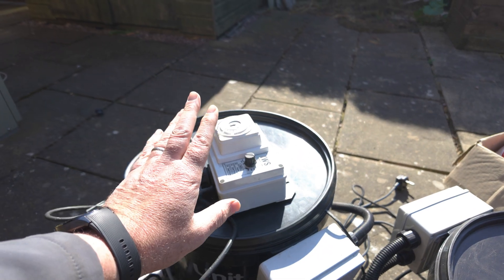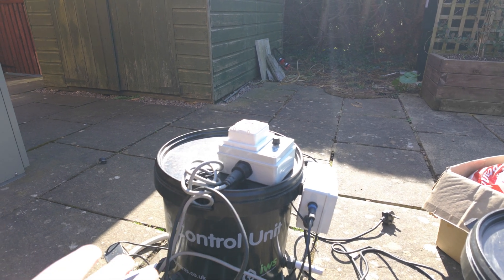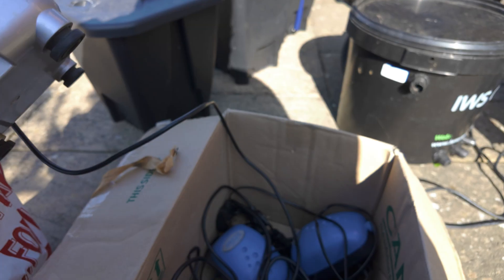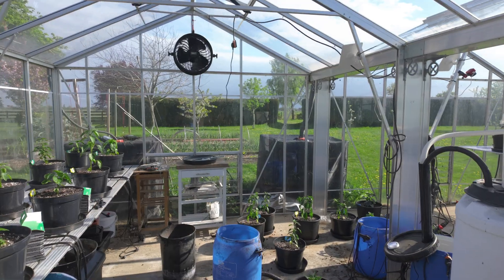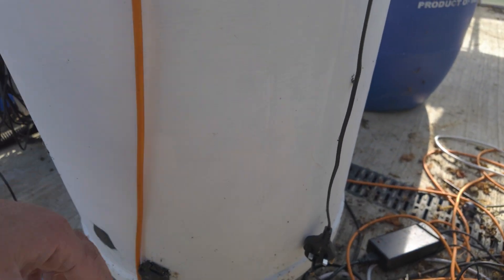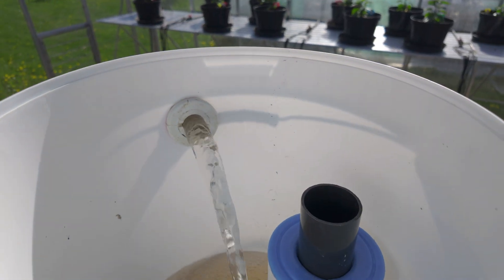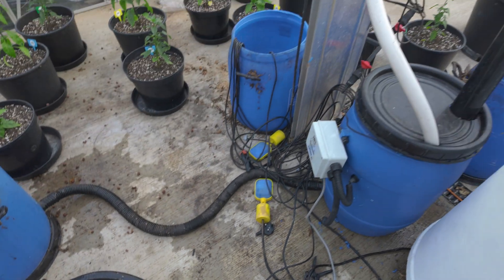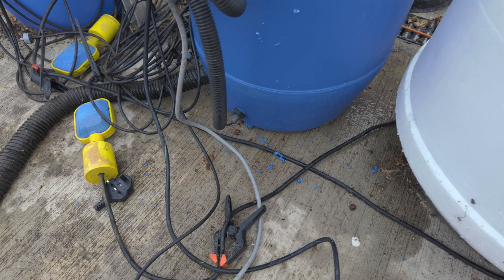Hydroponics Setup: How I Built a Killer System CHEAP!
I just picked up an IWS Pro System, second-hand, for a fraction of the retail price. In this video, I’ll show you exactly what I got, how much I paid, and how I’m building a custom ebb and flood setup for my greenhouse and polytunnel.

Decided on making this a series comparing Hydro systems

If you're into hydroponics, deep water culture (DWC), or growing peppers and chilies, this video is packed with practical tips, gear breakdowns, and money-saving hacks. I'll walk you through each component: from Neewa NJ pumps to control units, air stones, and timers. You’ll see how I’m repurposing them for an efficient grow system.

📦 Gear Featured in This Video:

IWS Pro Brain Timer Unit
Neewa NJ1000 and NJ3000 Water Pumps
IWS Deep Water Culture (DWC) buckets
Custom float switch timer system

Would you run this as a DWC system or expand it for ebb and flood? I’d love to hear your ideas!